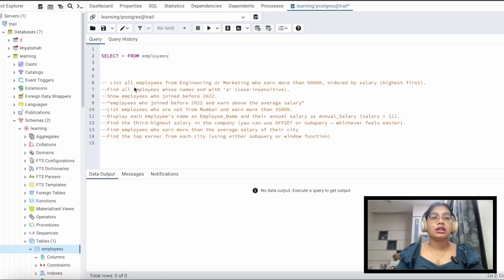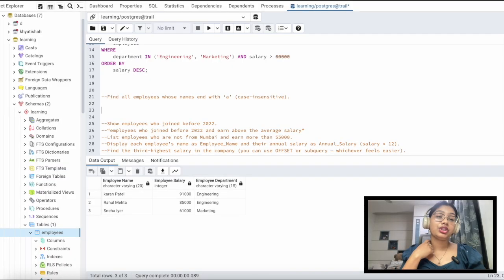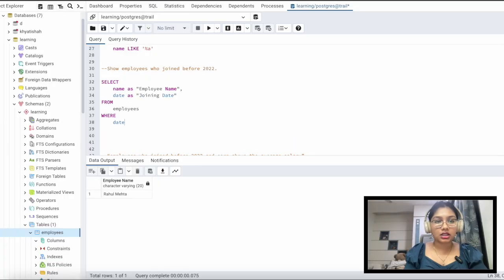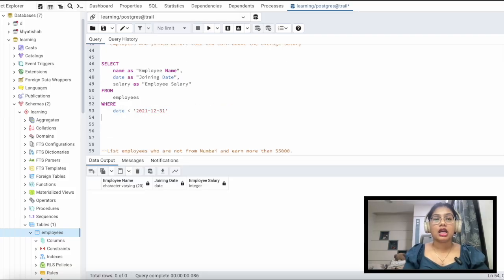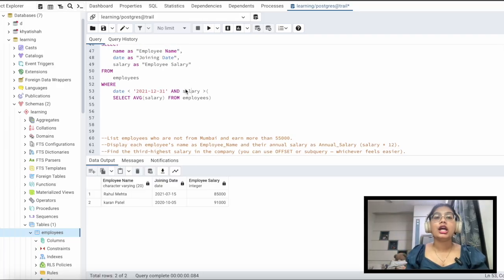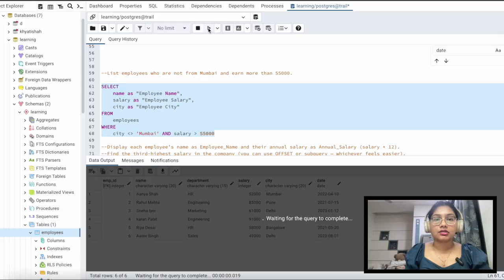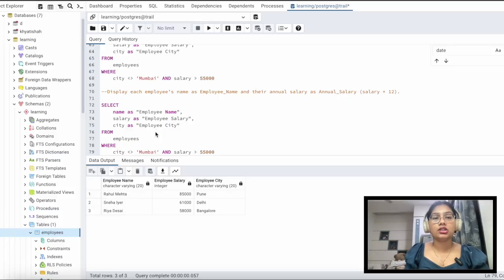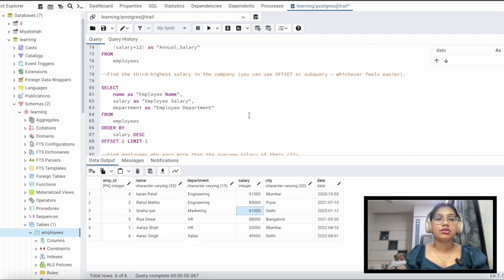Offset in SQL | Back on Track: SQL Refresher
Do you know OFFSET in SQL? if yes I'm jealous of you. If not then we are on the same boat!

Welcome to the class.Today, we are covering the basics of SQL (something that you know already!). Covering my favourite (note the sarcasm) WHERE clause and the cutie LIKE clause, you are going to enjoy this class. We cover aliases, like clause, where clause and briefly how subqueries work.

Let me know hoe you liked this video. The part 2 was a little too complex to put in this video so, you need to stay with me for it!! and check out the notes for this class as well.